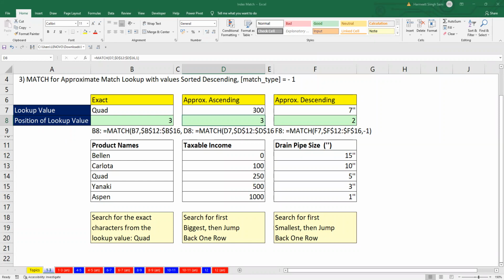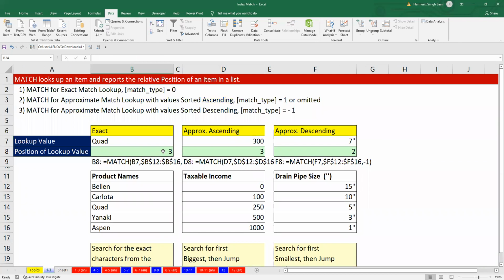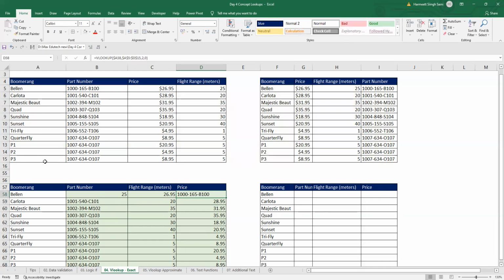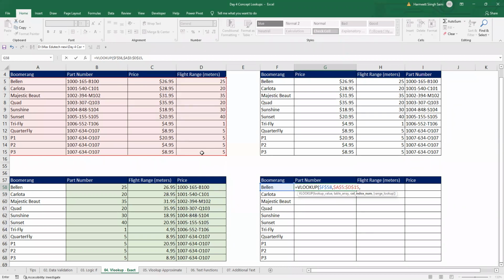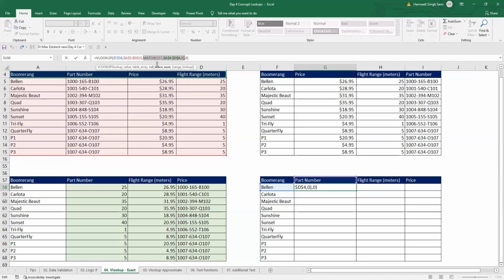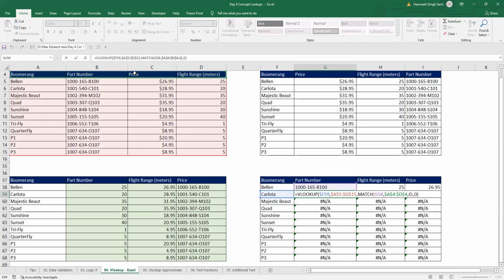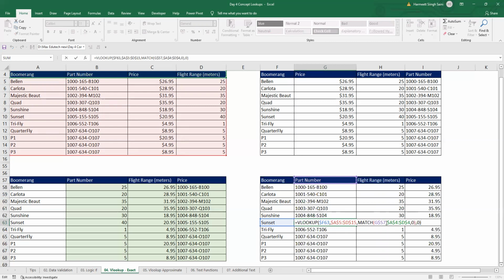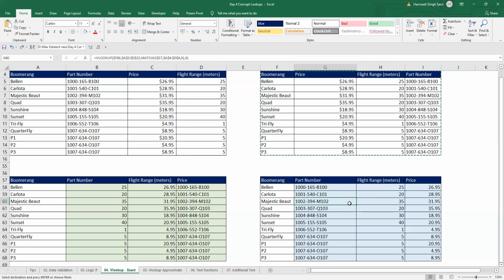Match Session 2 (Vlookup Match)